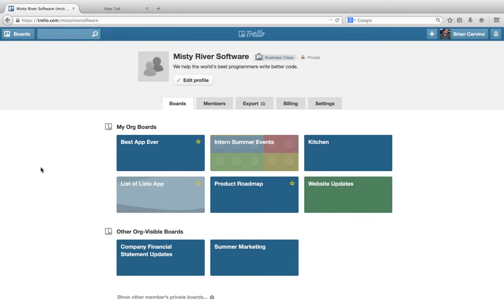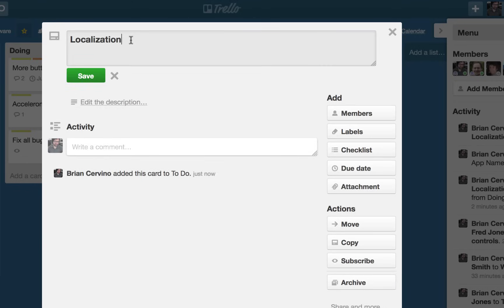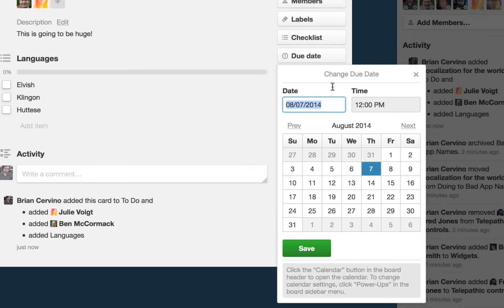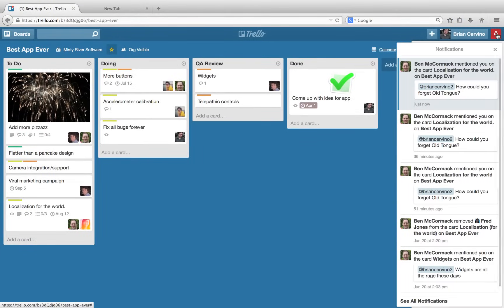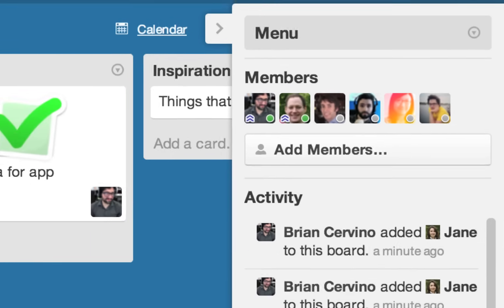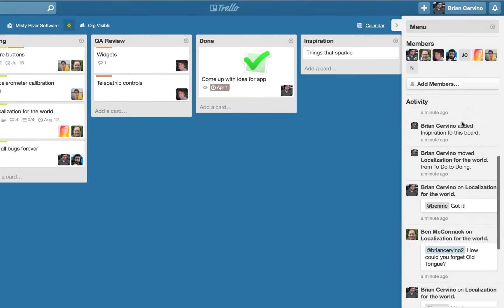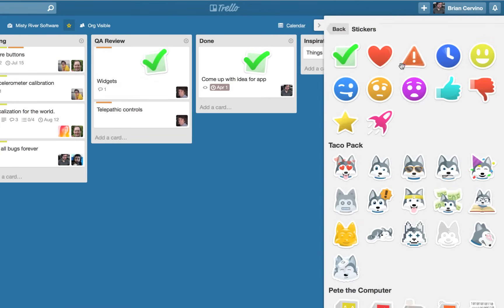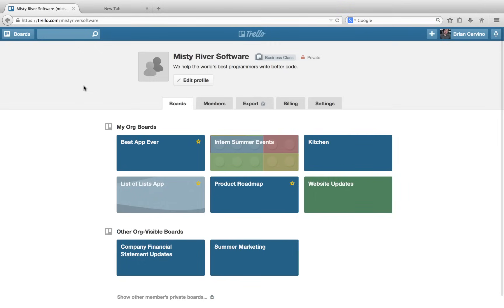Getting Started With Trello (Demo)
Brian from the Trello team walks you through a basic introduction of a Trello board. A full transcript is provided below the video. If you'd prefer a non-video guide, check out

Note: Since this video was made, we've switched the name of "Organizations" to "Teams". The information in this video is still up-to-date, though!

Transcript

Intro

Hey, this is Brian from the Trello team.  Today we are going to take a peek at the “Best App Ever” board that Misty River Software created to keep track of their new app. As you can see, this board is made up of lists that represent a workflow.  Each list has cards on it.  A card is a unit that represents a task, and can hold a variety information for that task.

Adding cards

I can create a new task for this board by adding a card and adding a title to it.  Click the card to open up the card back so you can add more information to it.  All aspects of the card can be edited on the card back.

For instance, I can change the title of my card to make it a little more informative. I will also add a description to the card to provide more details on what this card is all about.

Since this task has a few layers to it,  i’ll add a checklist to the card to create sub tasks or steps. These are each represented as checklist items.

Adding members & notifications

I will then add a few members of my team to this card to assign them the task.  Since Ben and Julie are fluent in these languages, I will add them.  When board members are added to a card they will receive a notification both within Trello and by email.

Due dates & labels

Since we are on a deadline for this feature, I am going to add a due date to the card so that everyone knows this needs to get done before the beta version ships.

Adding labels to your cards is a great way to add visual information for quick reference.  Plus you can filter your board by label, which I will demonstrate later in this video.

Comments to communicate with team members

Commenting on cards is a convenient way to keep ideas and opinions on a task centrally located.  @ mention a board member in a comment and they will receive a notification.

Subscriptions

This way I will receive notifications for any actions that occur on the card.

Oh, it looks like I forgot an important language for our localization feature.  Better add it to the card!

Moving cards between lists

As a task progresses from start to finish, cards can be moved across lists by clicking and dragging them to a different list.

Of course, not all lists have to be a part of a workflow, lists can act as repositories for ideas, documents & resources.

Board Menu: Members

Now we are going to take a look at the board menu.
The members section of the board menu displays all of the board members.  The members with the blue icon on their avatar are the board admins and they can set the permissions for the board. If I want to add someone to my board that is not a member of Trello, I can enter their email address and an invitation to sign up and join my board will be sent by email.

Also, to make things easier, if your board is a part of an organization, organization members will be suggested as possible board members.
It’s easy to add members to cards by dragging their avatar from the members section and dropping it on to a card.

Board Menu: Activity feed

Next, the activity feed for the board shows all of the actions that have occurred on the board.

Board Menu: Settings

Finally, the board’s menu is where you can find all of the board level settings and features.  Board admins can set permissions for the board in “Additional Settings.” Most of these features are self explanatory, but I want to quickly go over some of more interesting and useful ones.

Power-ups: Calendar, voting, card aging

Power-ups are board-level features that you can enable to provide extra functionality on your board, such as a calendar view and voting.

Stickers

Stickers are a fun way to add visual information to a card, whether it is a status update for the card or just to add a little humor.
Filtering cards on the boards

As mentioned earlier, card filters allow you to focus on cards on a board by labels, members, due dates or keywords.
Archiving cards and lists

Instead of deleting cards and lists, they are archived so that they can easily be referenced or returned to your board at any point in the future.  Don’t worry about filling your archive, it’s practically limitless!

Create cards by email

It’s also possible to create new cards by email.